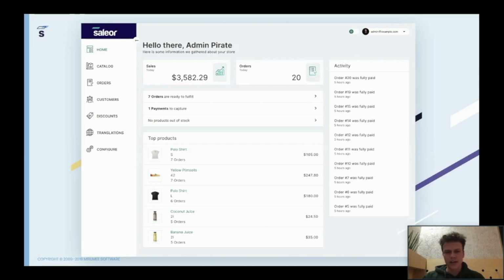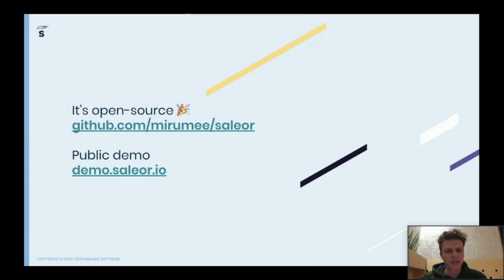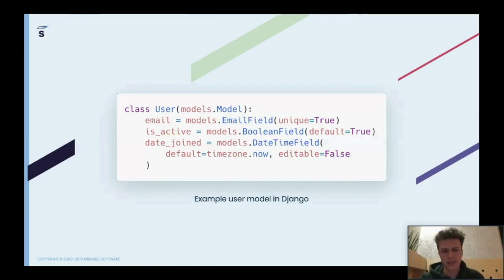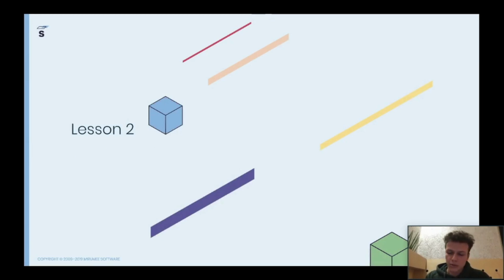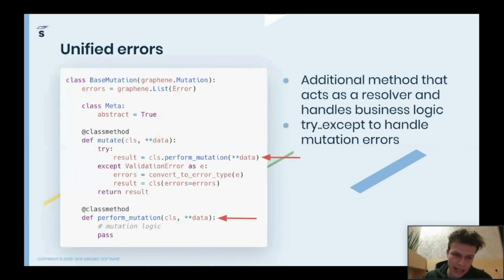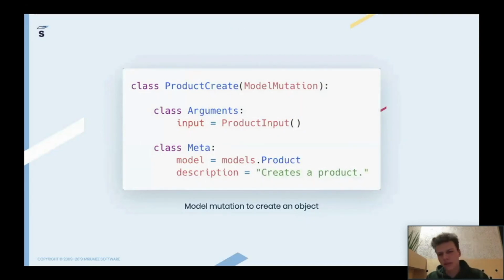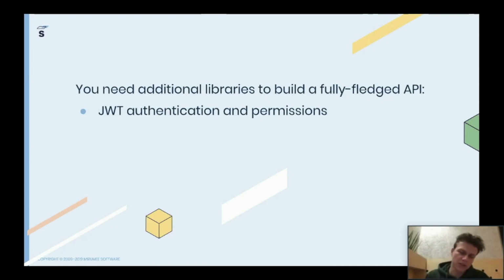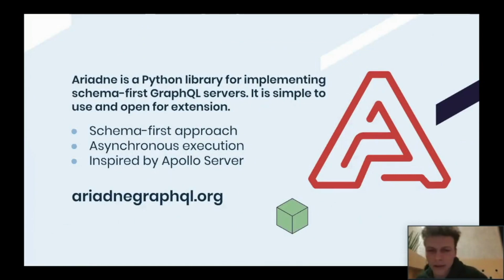Real World Graphene by Marcin Gębala @ GraphQL Hong Kong #2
Marcin Gębala (@maarcingebala)
🐍 Real World Graphene
Graphene is currently the most popular framework for building GraphQL in Python and it's also an obvious choice for many people who decide on adding a GraphQL layer to their Django applications. After using it for over a year we've successfully built an API with about 50 queries and over 100 mutations on top of existing Django project (Saleor), but we've also learned many hard lessons and discovered shortcomings of the framework that we had to overcome.
In this talk, I'd like to show practical tips on some of the most common problems that a Django developer has to face to build an optimized and maintainable API with Graphene e.g.: - using useful abstractions to build queries and mutations faster - optimizing database queries in a graph - structuring a large Graphene project - unified error handling.